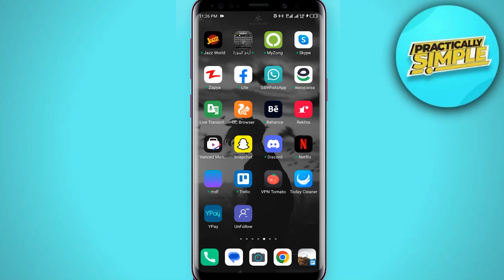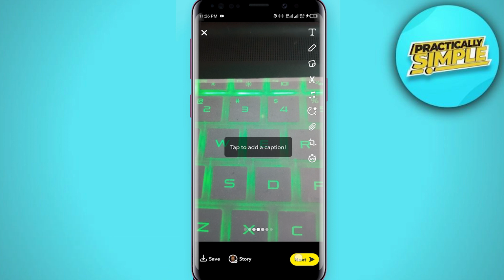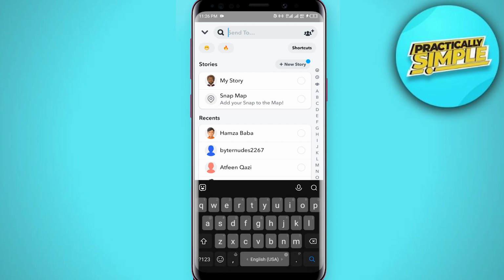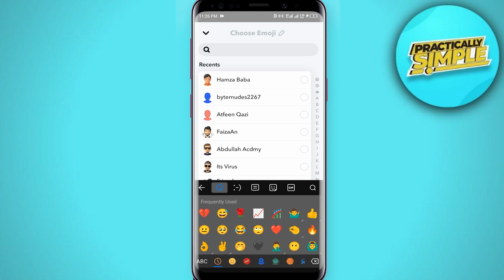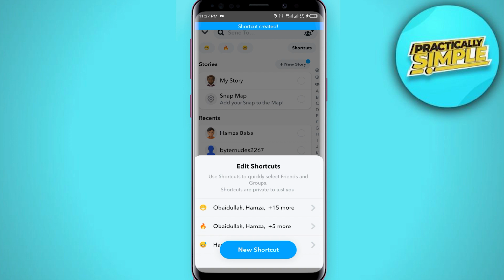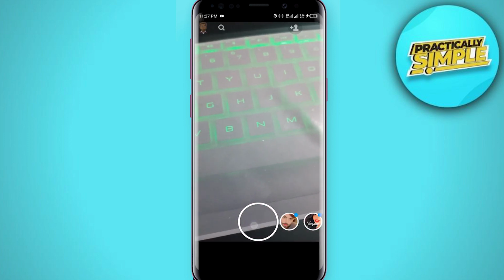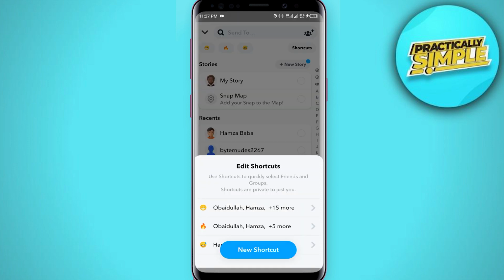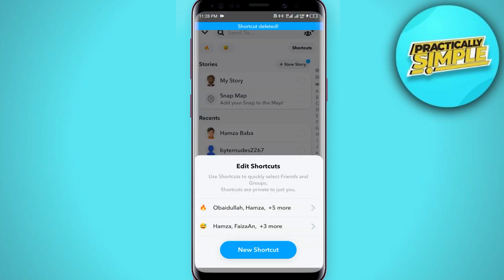How to Make Snapchat Shortcut - 2023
If you want to Find How to Make Snapchat Shortcut but don't know how to do it, then this tutorial is for you!

In this tutorial, I'm going to show you How to Make Snapchat Shortcut.